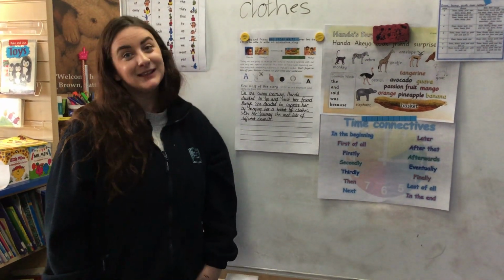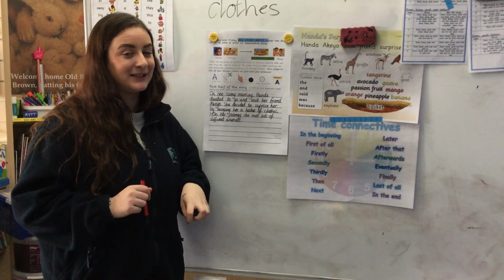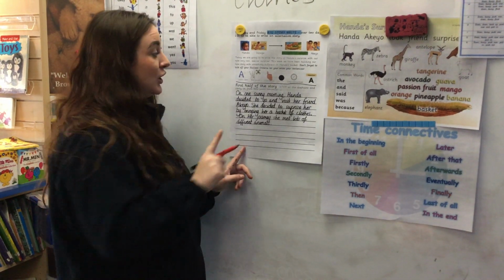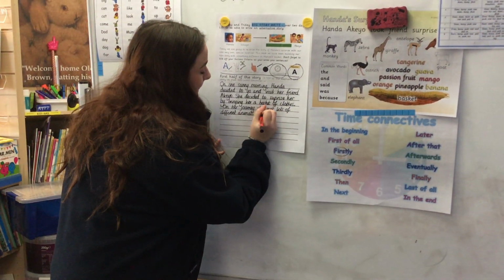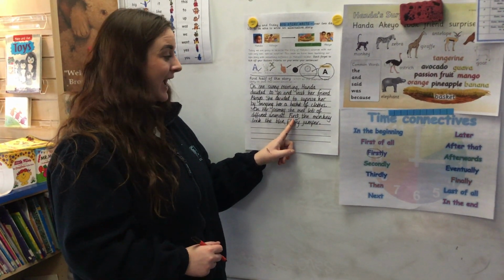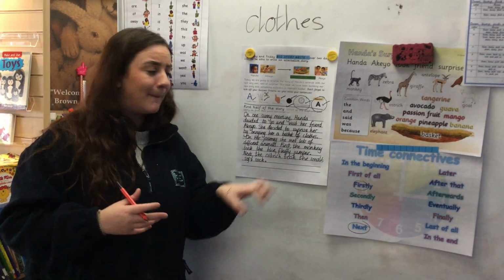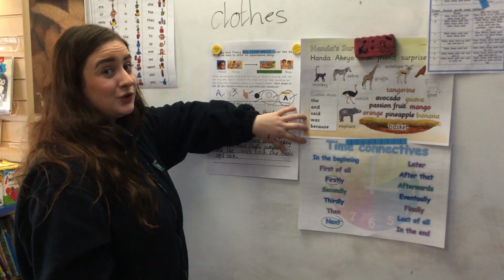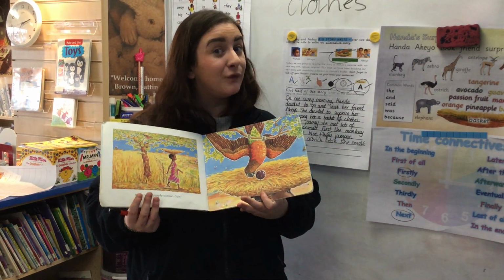English Thursday and Friday 25th/26th February 2021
Today we are going to re-write the story of Handa’s surprise with our new very own, special surprise! This week we have been building our new story with something different in Handa’s basket. You were allowed to choose anything creative to be in Handa's basket. In school, we decided that Handa had clothes in her basket, so in our alternative story we are going to write about what items of clothes the animals took. We are going to be describing each of these items using our fabulous adjectives!

MODEL write – One sunny morning Handa woke up in her village and decided she wanted to go and see her friend Akeyo. She decided to take Akeyo a present. She collected some clothes together in a basket to give to her. She then set off on the road to go and visit Akeyo. First, the monkey took the blue, fluffy jumper out of the basket. Next, the….

See if you can have a go at writing YOUR big write over the next two days. Don't forget, you are only doing half today and half tomorrow, in order to create a really amazing piece of writing at the end of the week. Make sure you use your Success Criteria to ensure that you have included everything that you need!